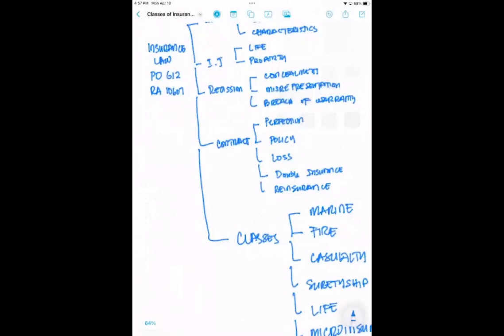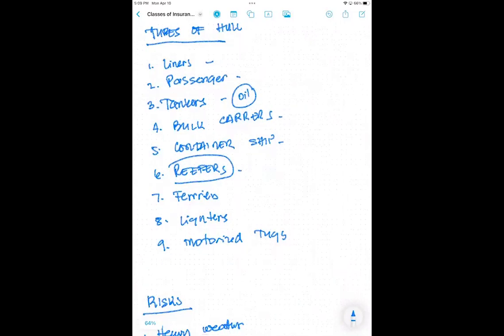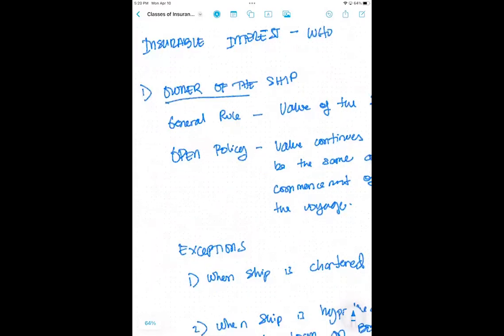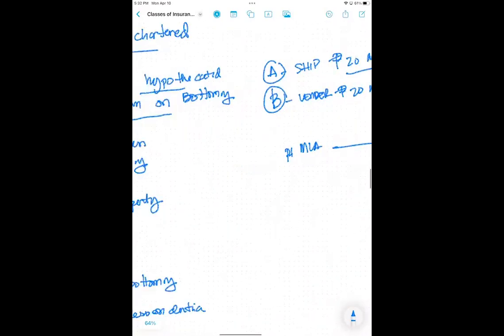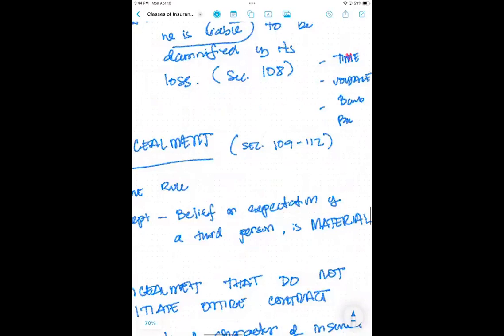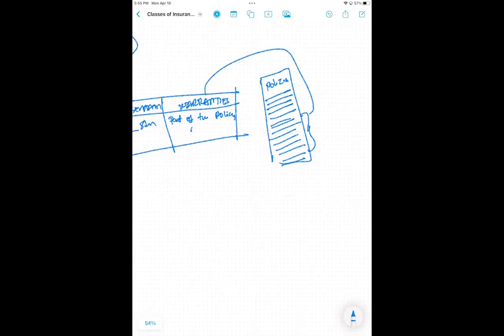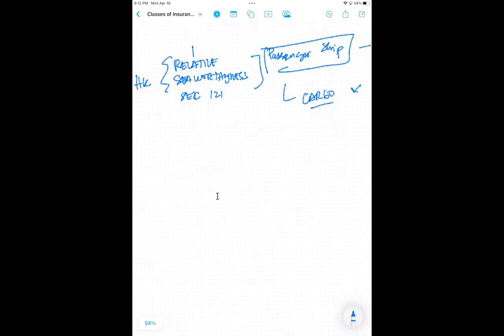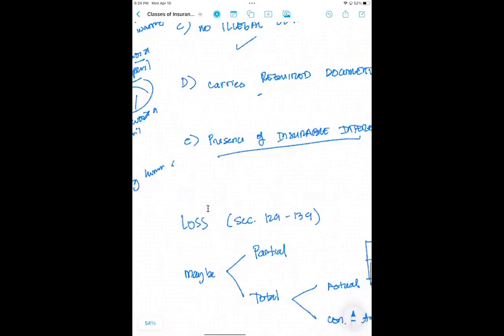Marine Insurance Part 1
Lecture on Marine Insurance Part 1